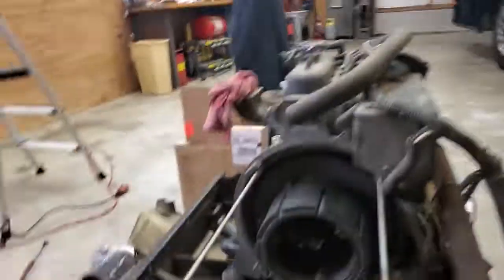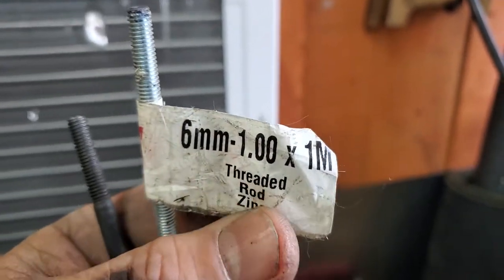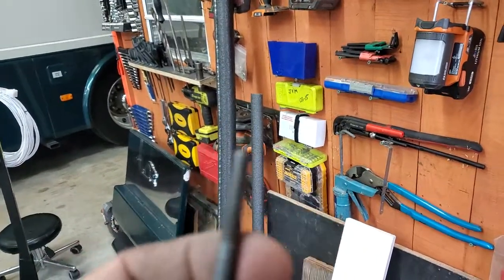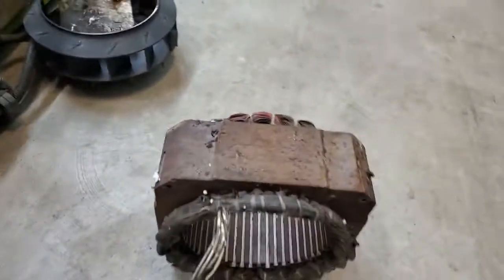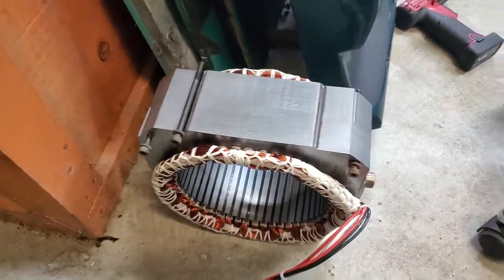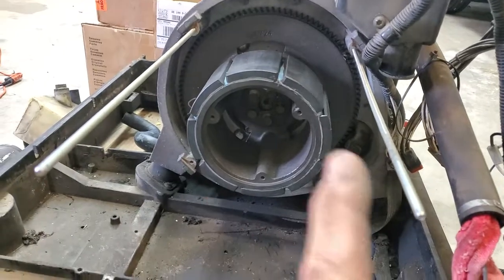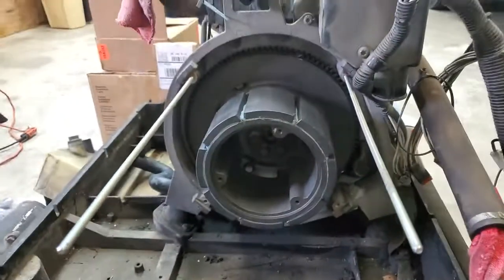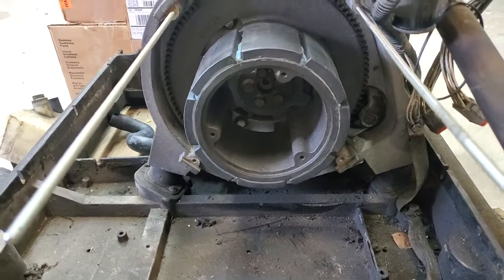GENERATOR, ROTOR,STATOR INSTALL 1/2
Onan 7.5 /8 kwatt generator. How to install stator over rotor with out damageing PMA Permanent Magnet Rotor Magnets